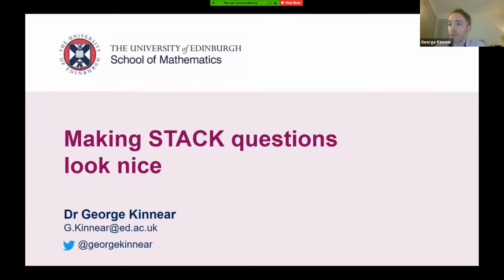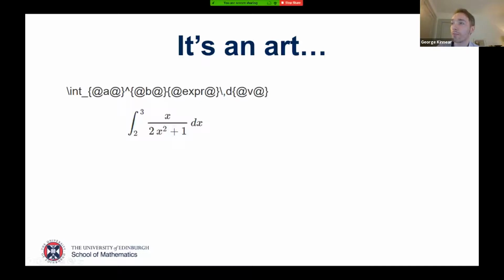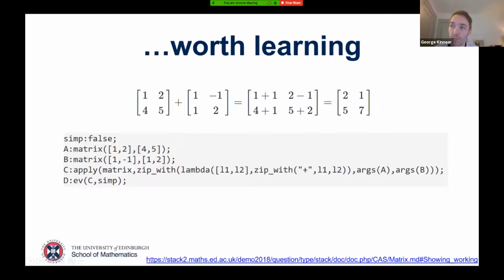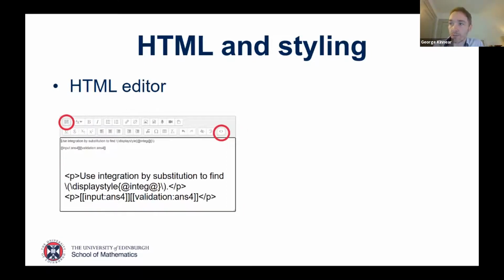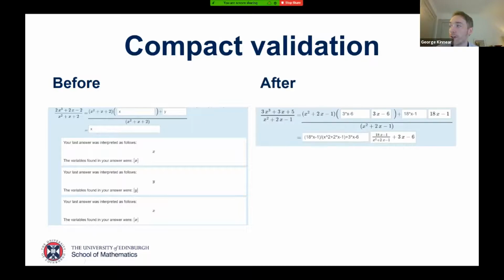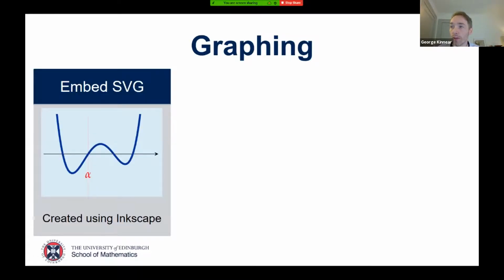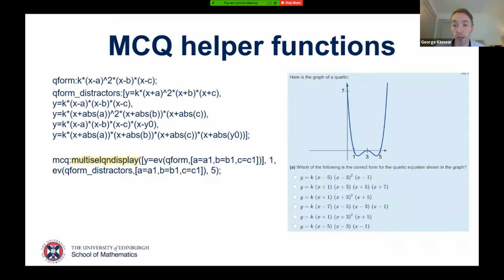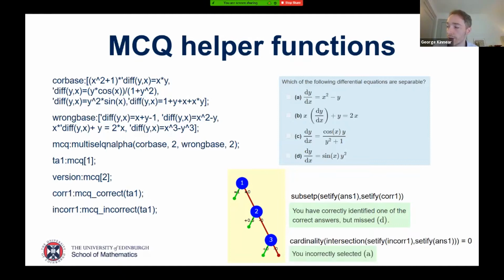George Kinnear -- Making STACK questions look nice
From STACK Workshop 19th June 2020